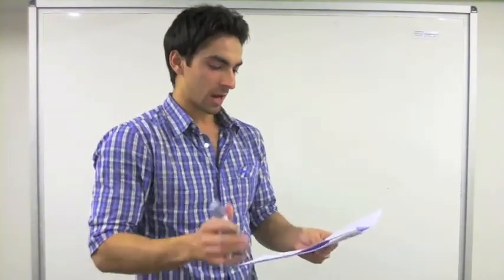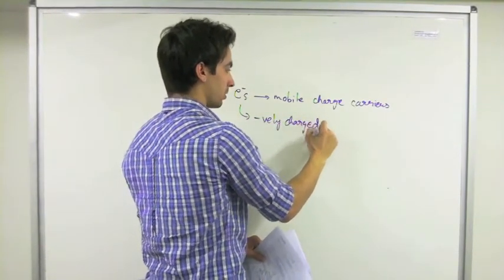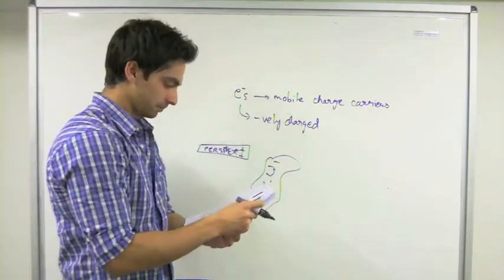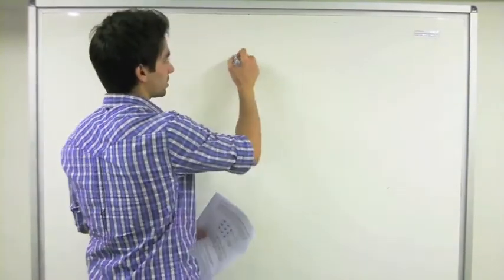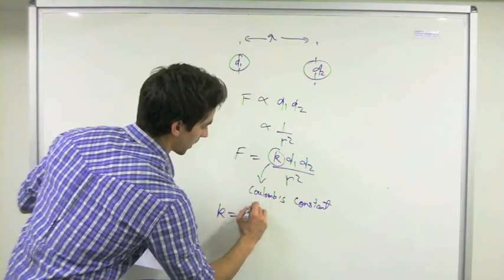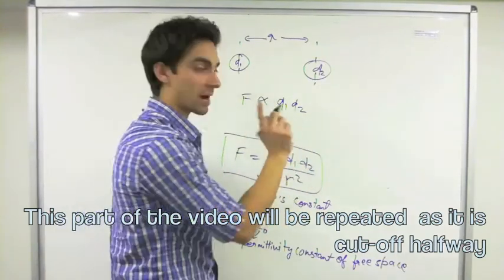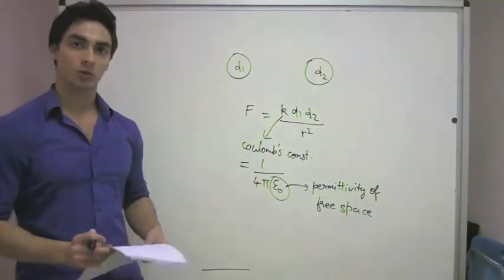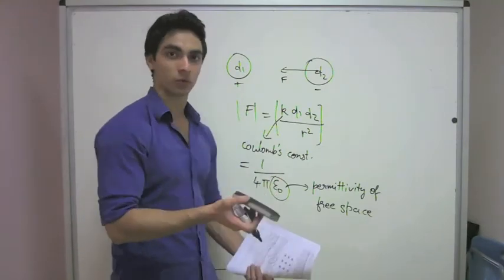Physics Chapter 6 Part 2